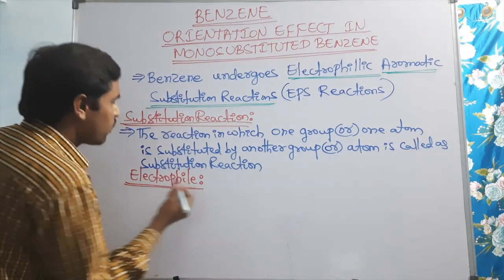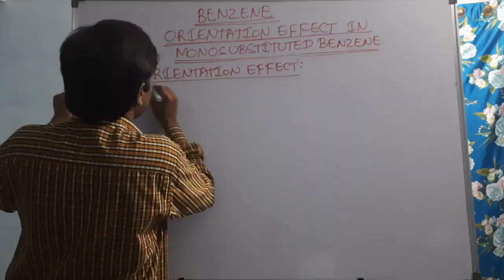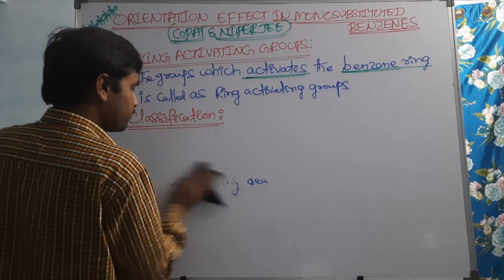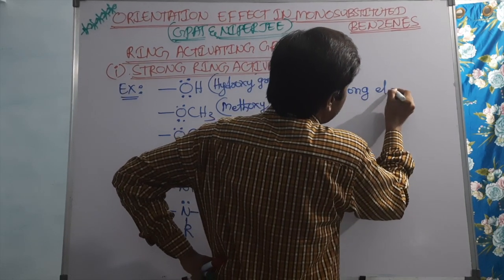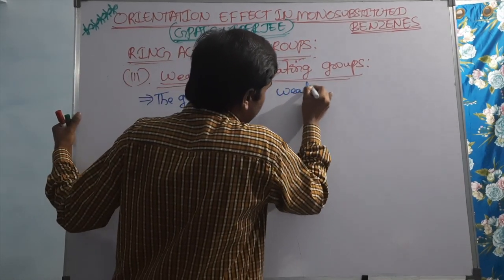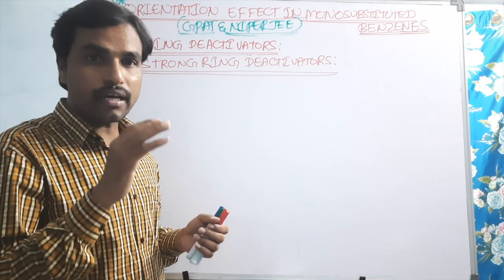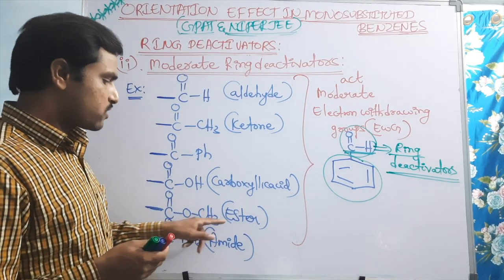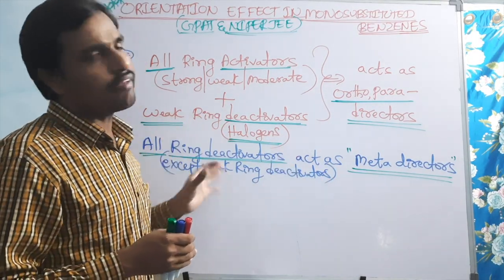Ring activating and deactivating groups on Benzene